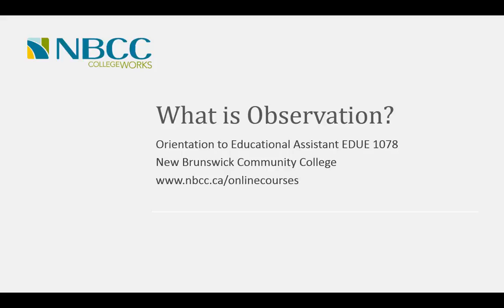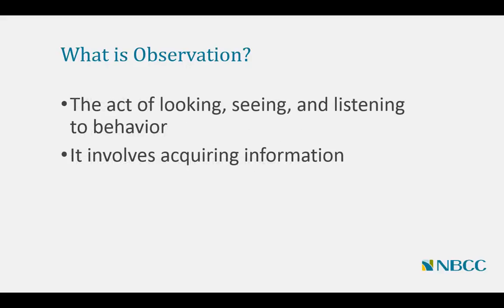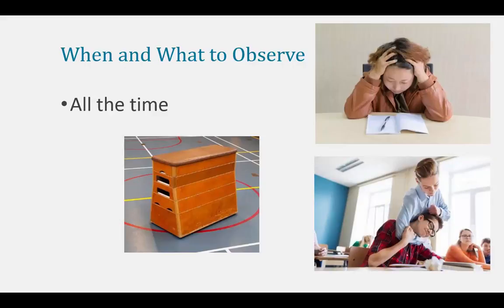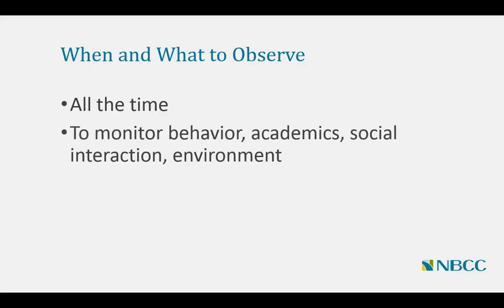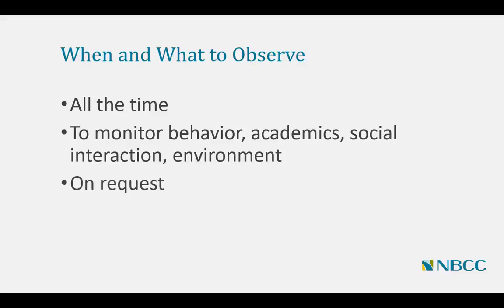What Is Observation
A definition of observation as part of an Orientation to Educational Assistant online course from NBCC.